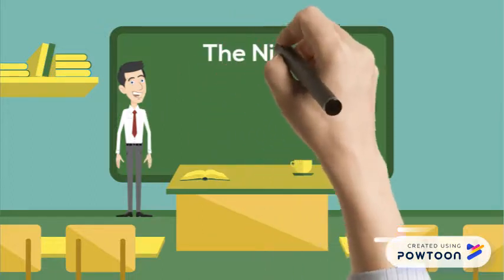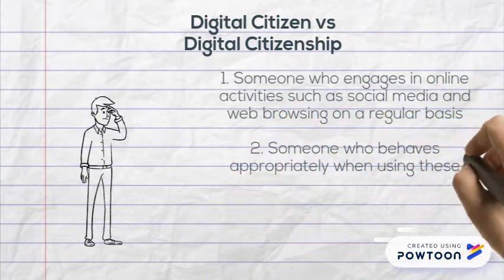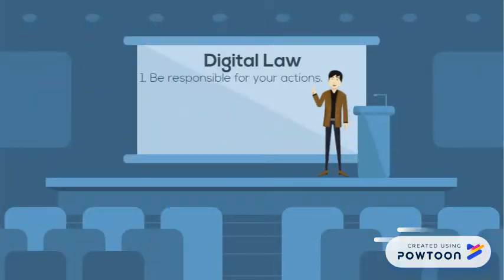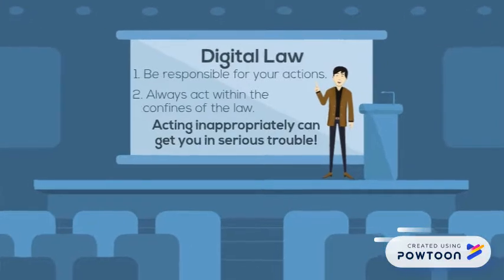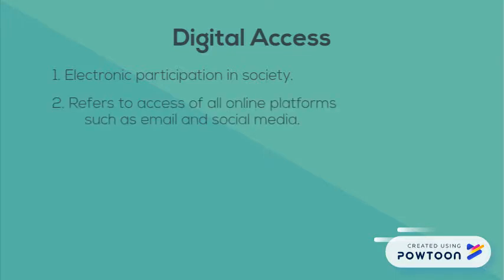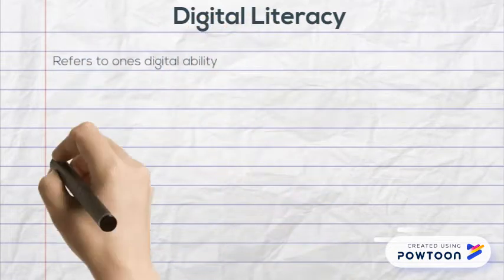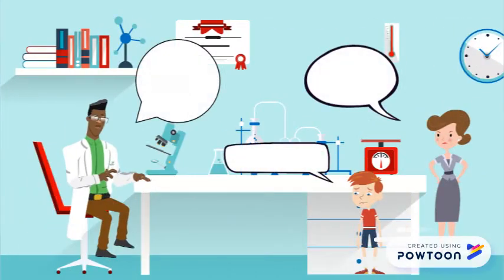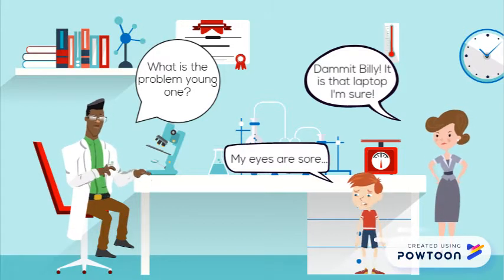Matthew Meyer DIGC5110 POE